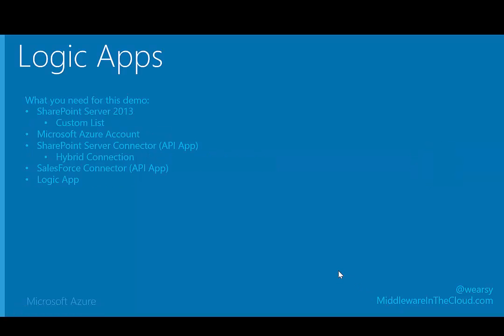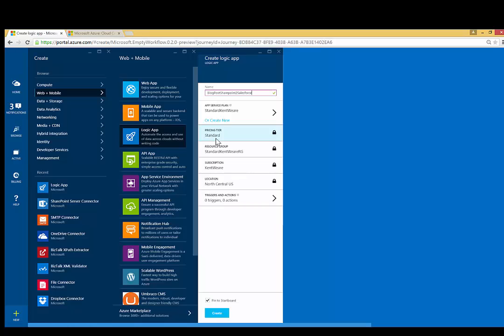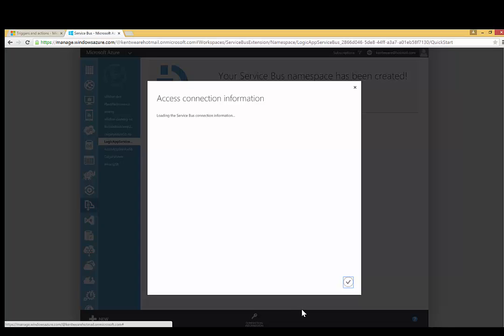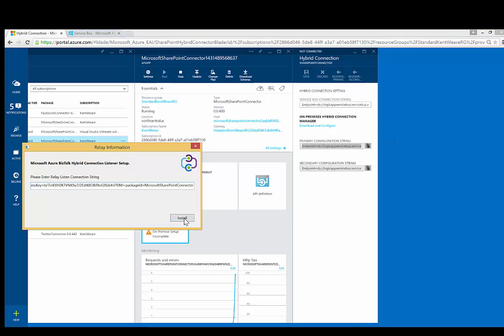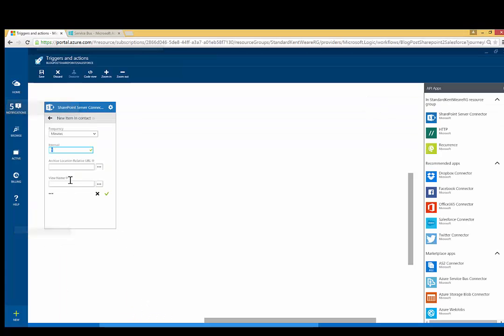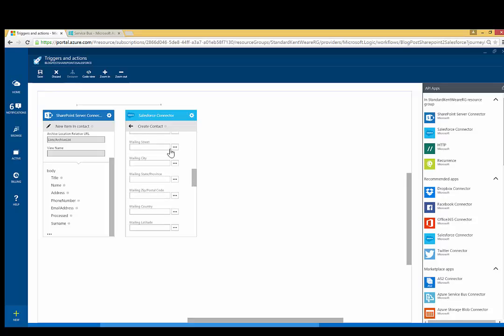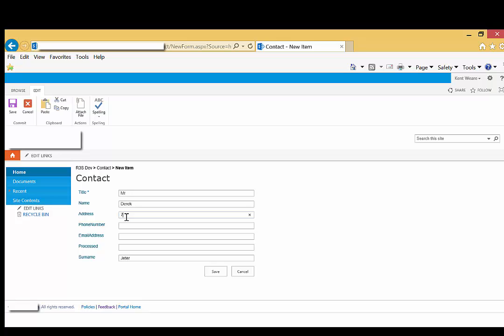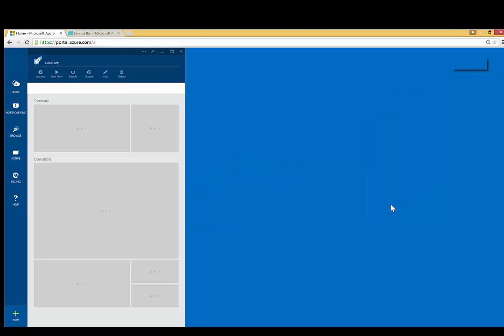LogicApps SharePointandSalesforce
Learn how to integrate a SharePoint Server Custom List with SalesForce using the Azure App Service - Logic App Platform.